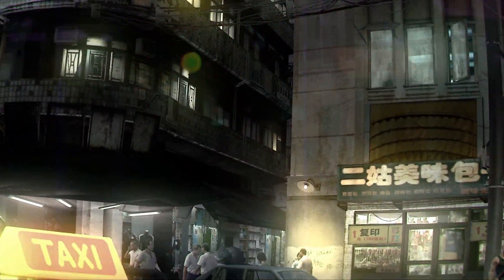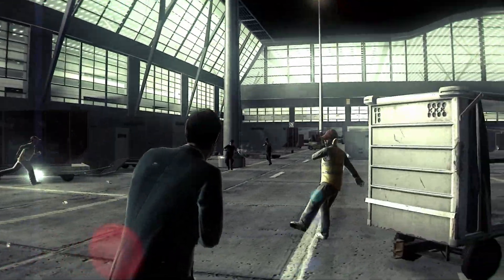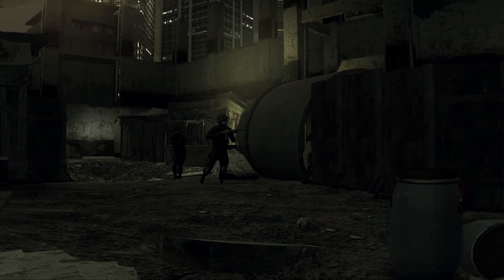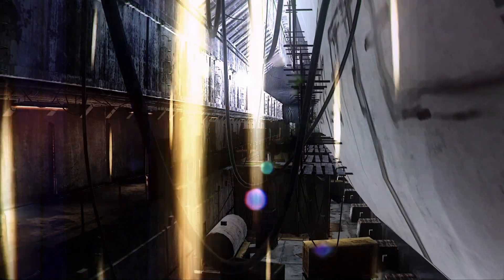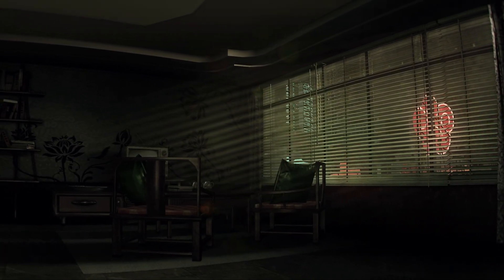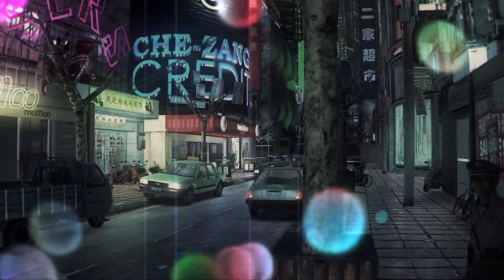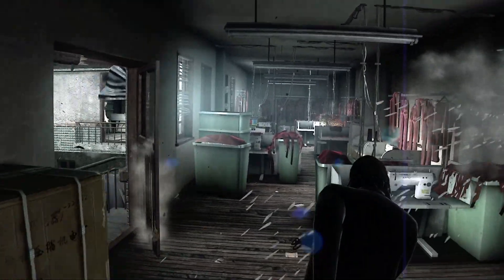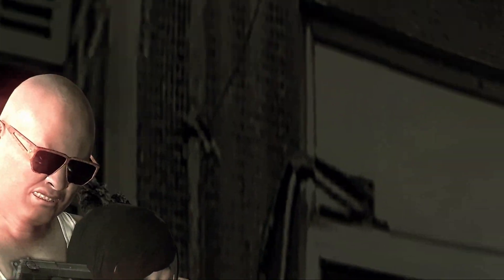Throwback Analysis | Kane & Lynch 2: Dog Days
Kane & Lynch 2: Dog Days is a one of a kind game. This game is dark, gritty, sad, thrilling, and much more. I personally think this game is such an underrated gem, while I can understand why some didn't like it, I LOVE it. In this video we take a look at the gameplay, graphics, unique features, and Easter eggs the game has to offer. Let me know down in the comments if you have played the game and if you liked it or if you hated it. 🔝

Game Description: Kane & Lynch 2: Dog Days is a 2010 third-person shooter video game developed by IO Interactive, published by Square Enix's European branch for Microsoft Windows, PlayStation 3 and Xbox 360.[3][1] It is the sequel to Kane & Lynch: Dead Men. The game follows criminals Adam "Kane" Marcus (Brian Bloom) and James Seth Lynch (Jarion Monroe) - now the main playable character - who reunite in Shanghai for an arms deal, having agreed to split the money for their retirement. However, when things go wrong, the two quickly find themselves fighting to survive and escape when they become targets of the entire Shanghai underworld.

00:00 - Intro
00:40 - Gameplay
02:54 - Graphics
05:07 - Unique Features
06:50 - Easter Eggs
08:02 - Conclusion

Lethal Gaming is a content hub for video games and gamers.